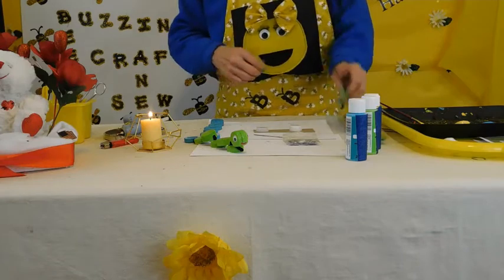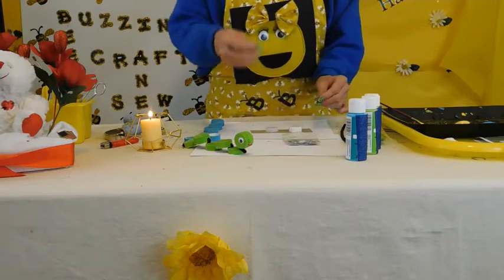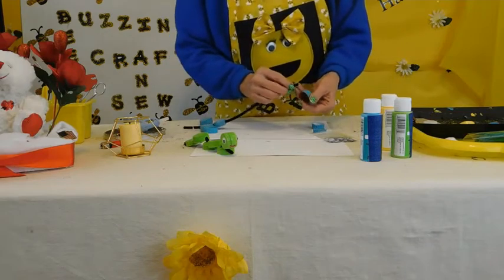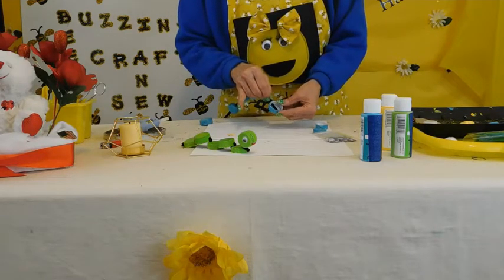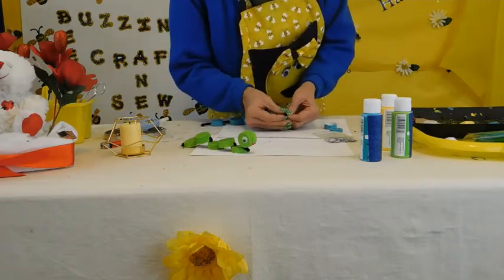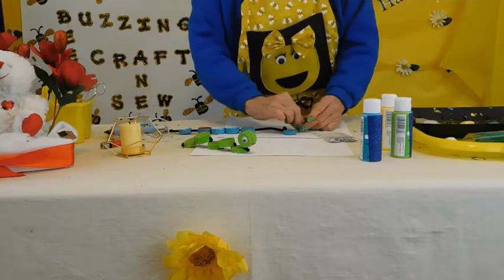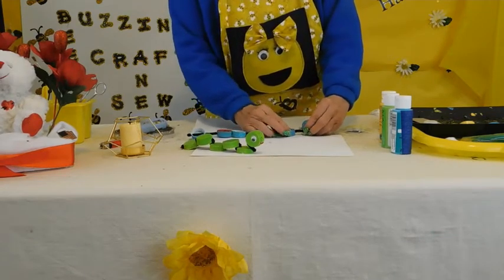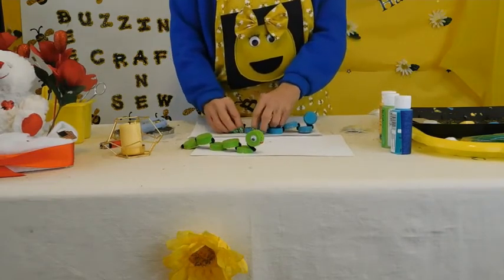Bottle Cap Caterpillar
Here is an easy Project you can make out of recycled lids! It can be any color you want, it is a fun and easy project you can male with your child! Fun To Make!
Come Back and VIsit
Loved Having You
Happy Day